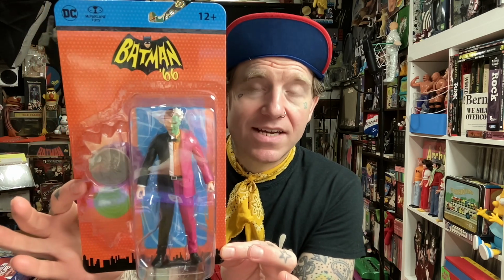worst pick up! 303 Fire emblem, DVD box sets, batman!!!!!